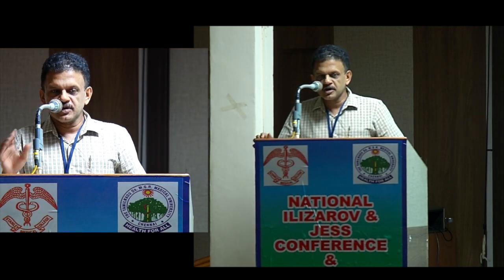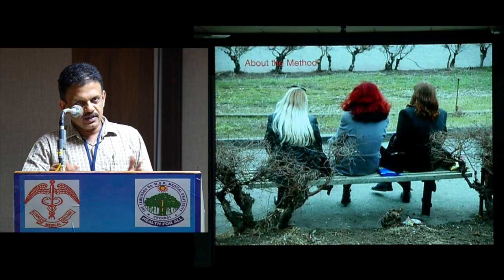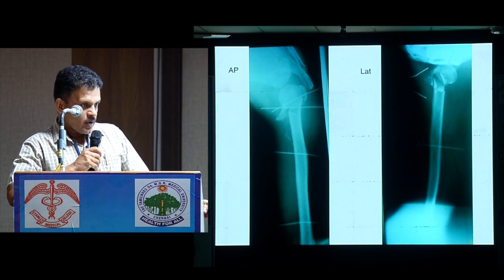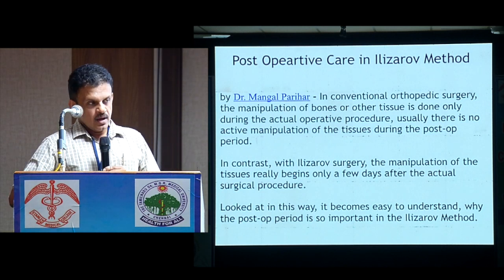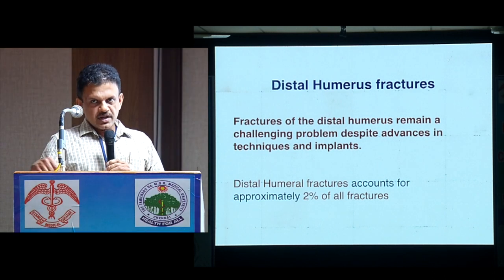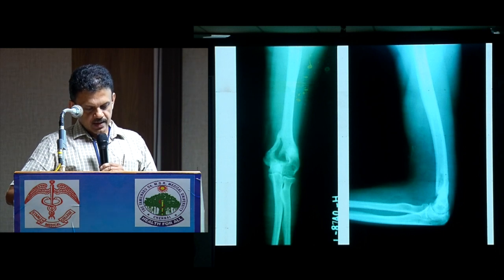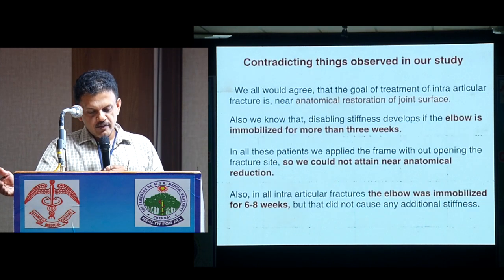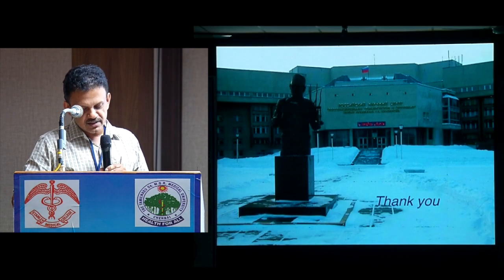Ilizarov in Humerus fractures and non unions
Chennai Stanley National Ilizarov and JESS conference and workshop. Lecture by Dr Shibu John Varkey
The talk discusses the role of ilizarov in closed fractures and demonstrates its superiority over Philos